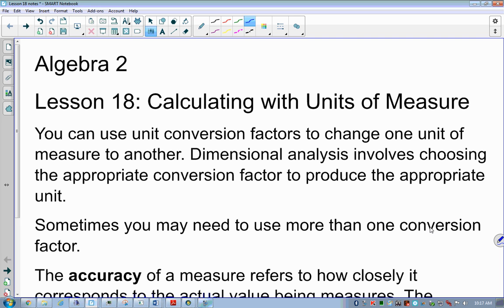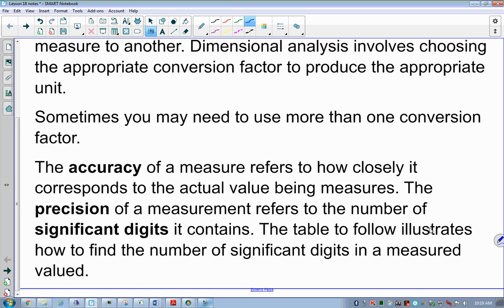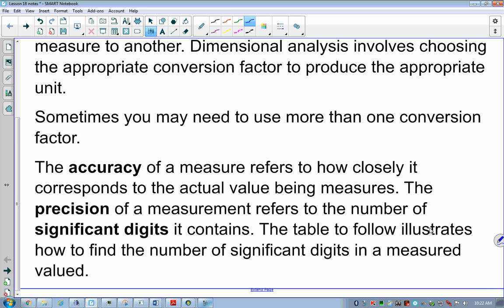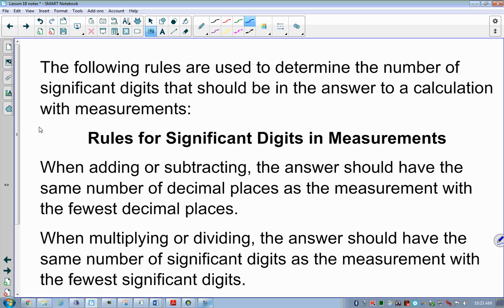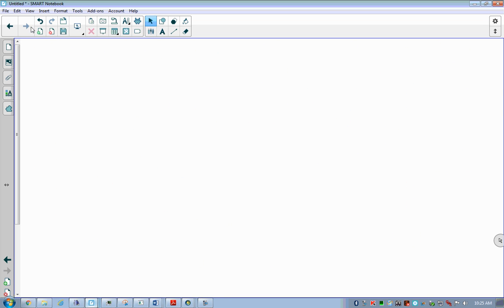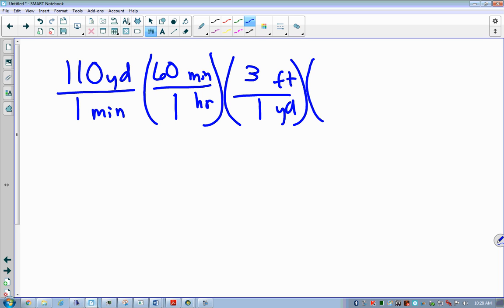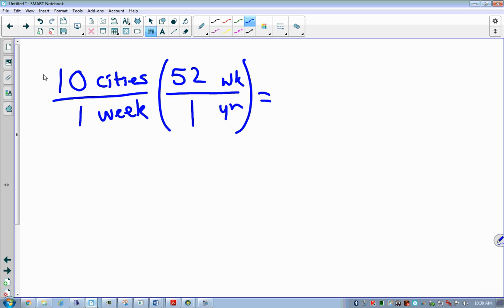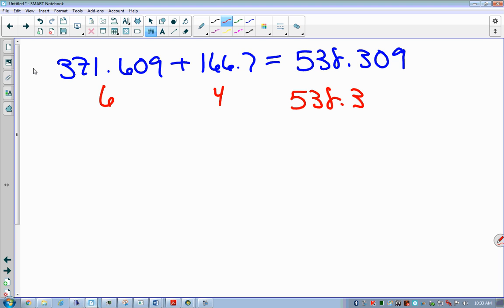Algebra 2 Lesson 18 unit conversion/sig. figs.